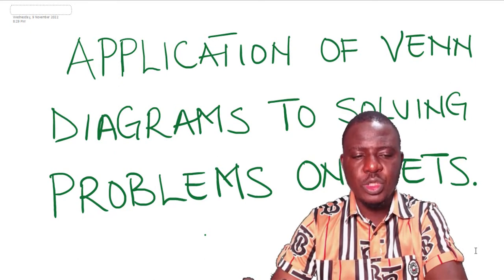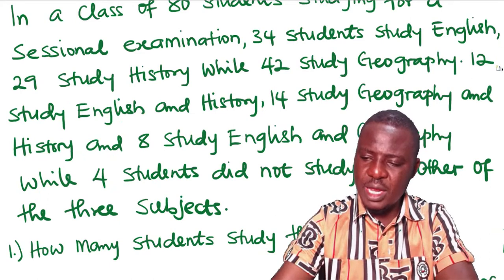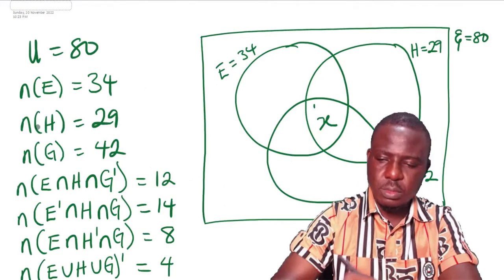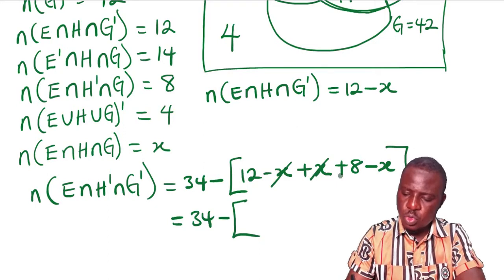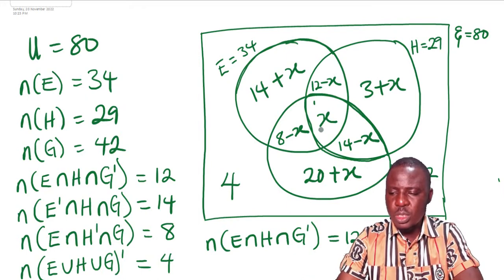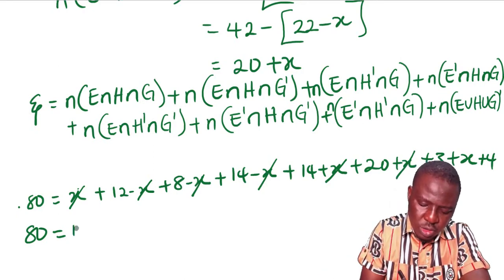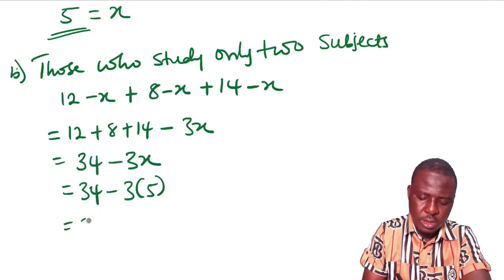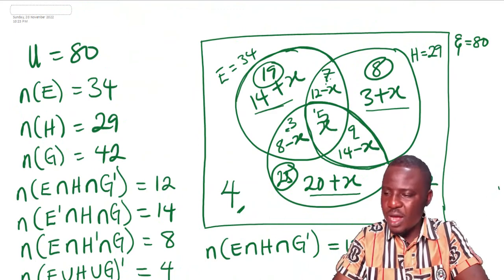SETS_LEC009_solution to three subset problems using venn diagram.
In this lecture video, learners will be exposed to problems on three subsets. kindly like my videos as you watch, use the comment section for questions and feedback, while you also share to your friends and other students groups. thanks.